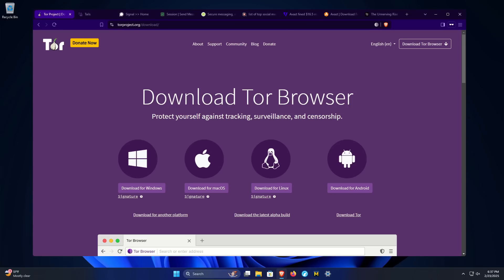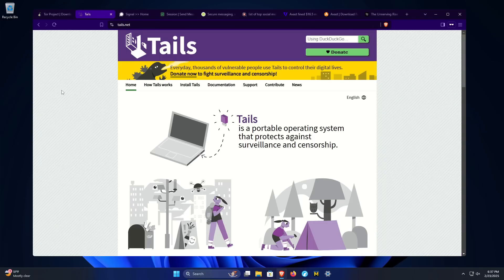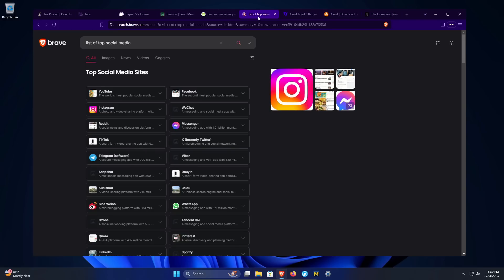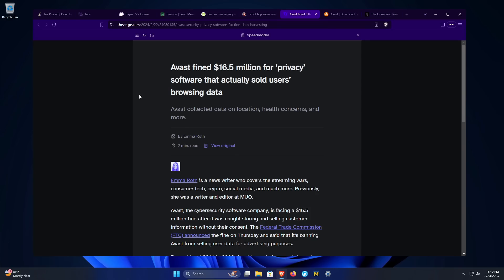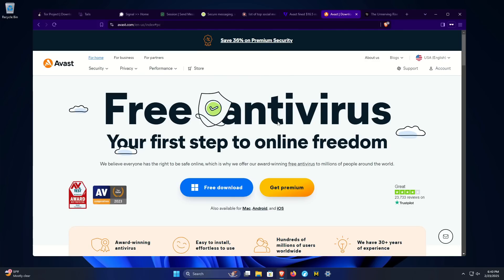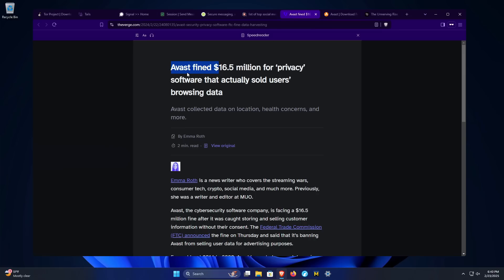Are Free Apps Safe? Should You Use Free Software? Are They Private? Let's Talk About It.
Are free apps and free software secure and private to use? Let's discuss.